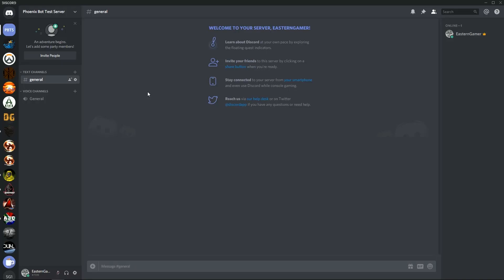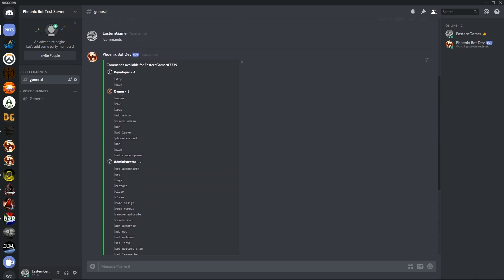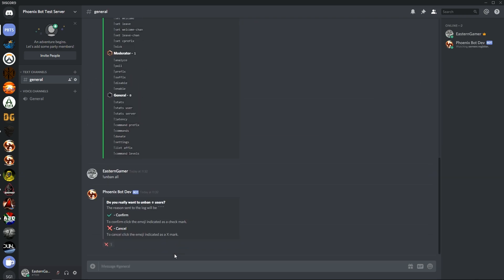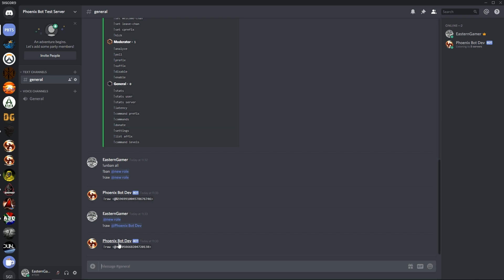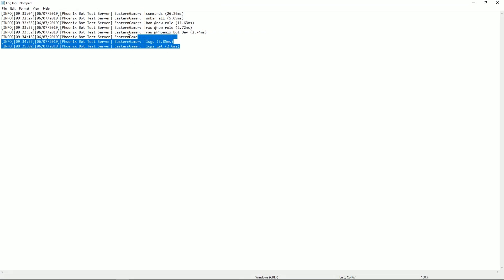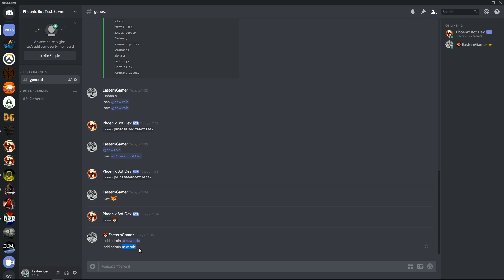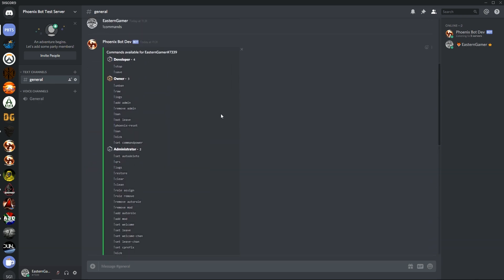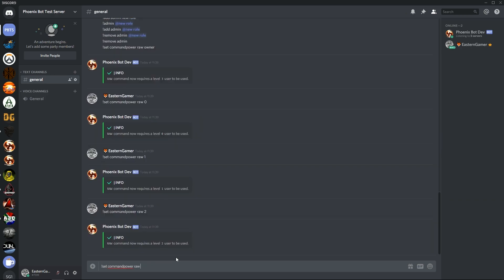[Phoenix Bot V3] Owner Commands + Setup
0:00 bot installation
1:08 !commands
2:01 role setup
2:28 !ban !unban
3:14 !raw
4:51 !logs
5:50 !add admin
7:05 !remove admin
7:54 !set commandpower
Provided by zorek#3576
System Specifactions(The "Gaming PC")
Microprocessor: Intel(R) Core(TM) i7-4790 CPU @ 3.60 GHz GPU

Graphic's Card 1: MSI NVIDIA GeForce GTX 970 4G Gaming

Motherboard: MSI Z97 Gaming 5 Motherboard

Operating System: Windows 10 Professional 64-Bit

Hard Drive 1(Start Up) : 250GBs HDD

Hard Drive 2(Recording ect.): 500 GBs HDD

Current Resolution: 1920 x 1080

Refresh Rate: 60

Microphone/Sound: HyperX Cloud 1